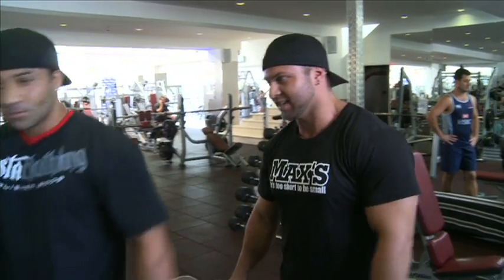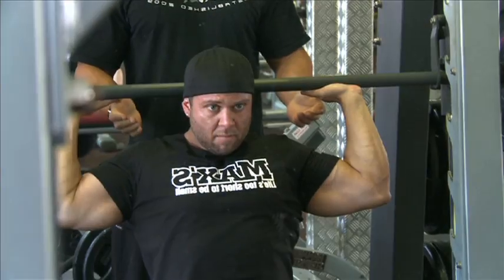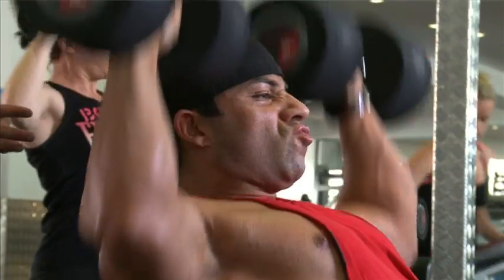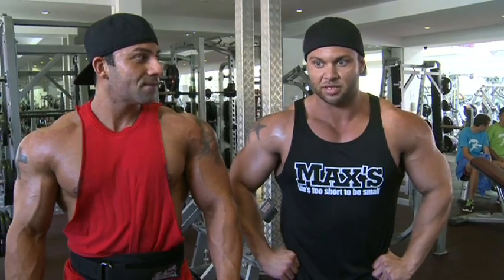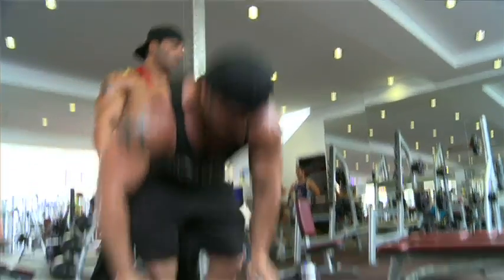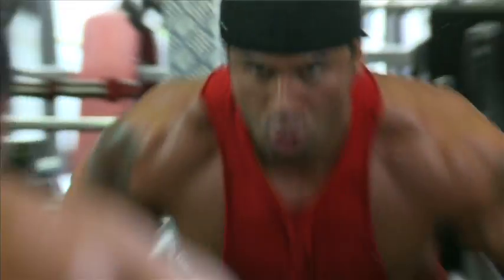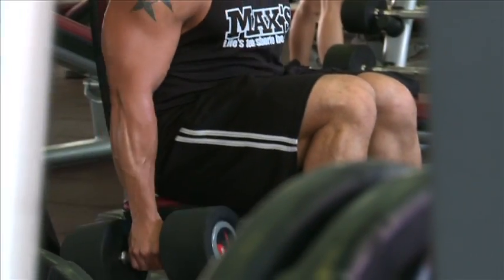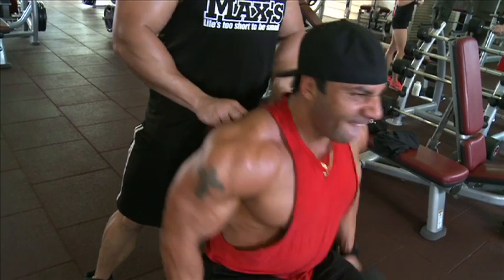Solid Shoulder Compound Workout | S6 E7 Part 3 | MUSCLE TV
MAX's Muscle TV is back ! With 20 episodes in this massive brand new series - this program is a must watch for any serious trainer ! In the final part of episode 7, Mark Grech & Jeff Abouali take us through a solid shoulder workout. From large compound movements to correct technique & posture and working on the mechanics of the movement.